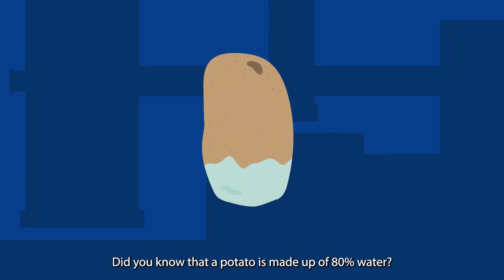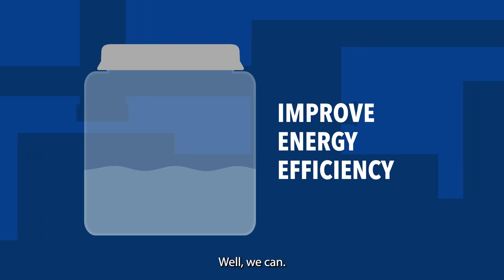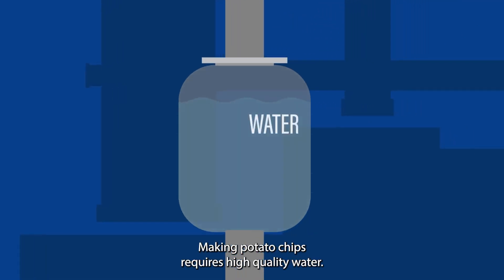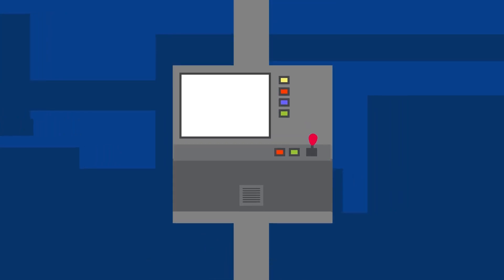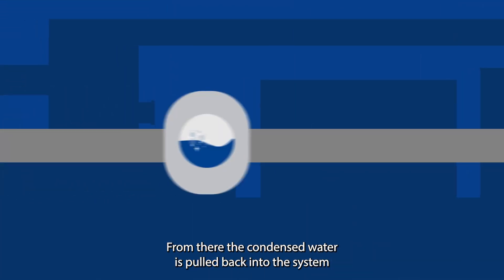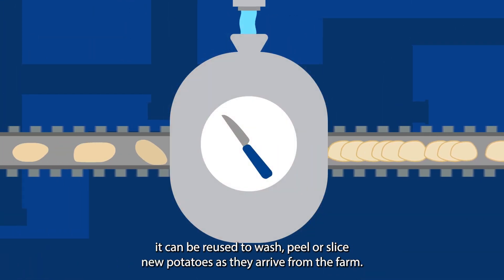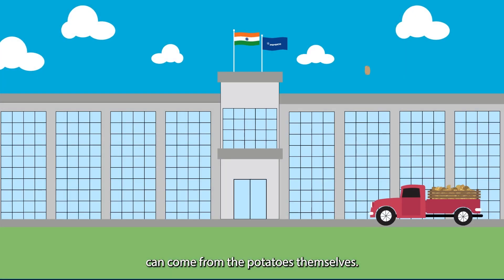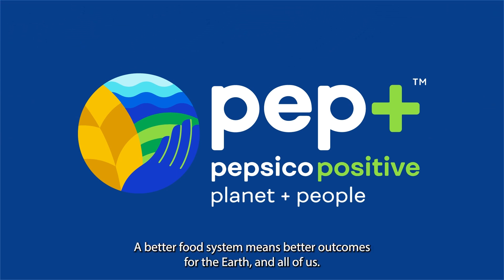Hi-Tech Innovation by PepsiCo India, Foods Manufacturing Plant in Kolkata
We at PepsiCo India are delighted to announce the launch of an innovative & hi-tech intervention at our foods manufacturing plant in Kolkata. This technology has potential to save approx. 60 million liters annually by recovering 50% of the water used in our potato chip manufacturing lines. Winningwithpep+